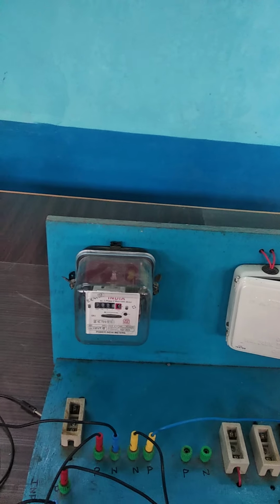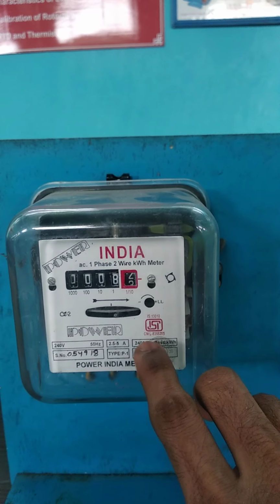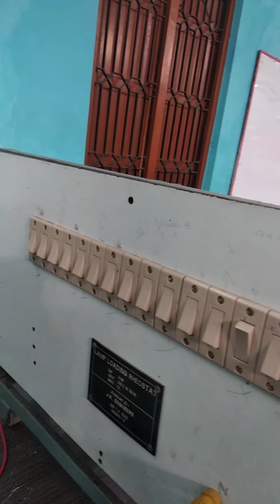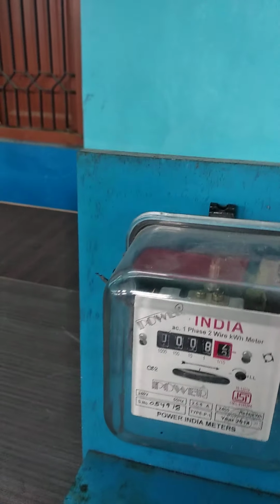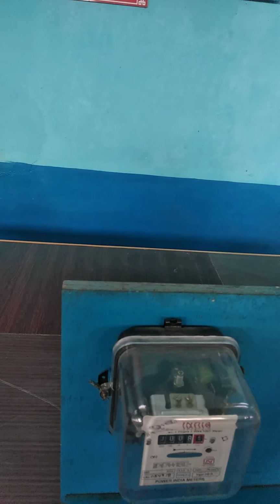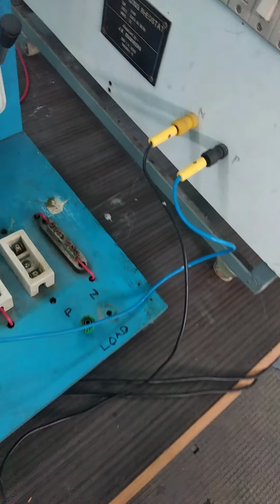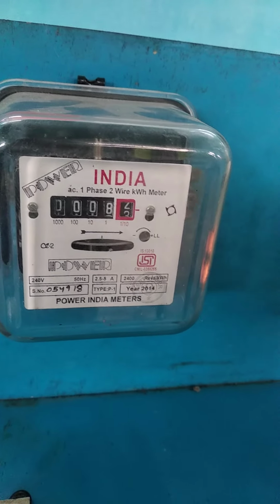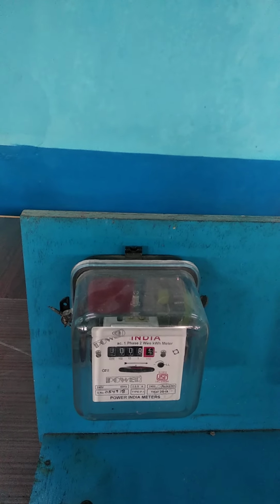Measurement of energy using single phase energy meter. For formula see the description.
In this experiment, the energy consumed by a resistive load is measured using a single phase energy meter
Formulae Used:

Energy meter constant = 2400 rev/Kwh (Ref. energy meter name plate)

Actual Energy = No of revolution/ Energy meter constant

Observed Energy = ( Load in KW * Time taken in seconds)/3600

% Error = ( (Actual Energy - Observed Energy) / Actual Energy) * 100